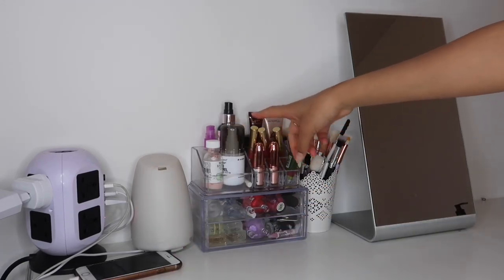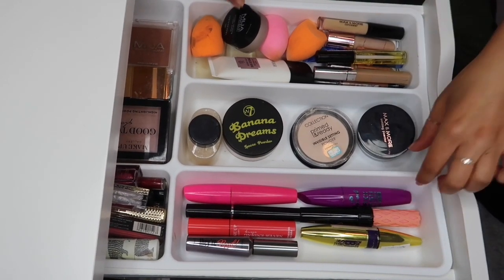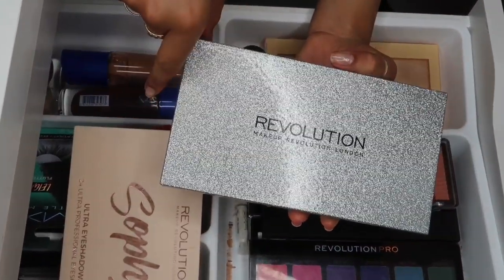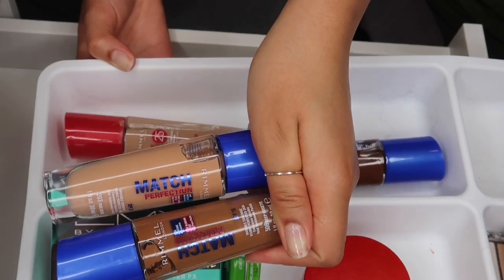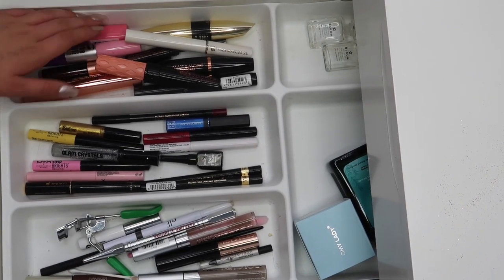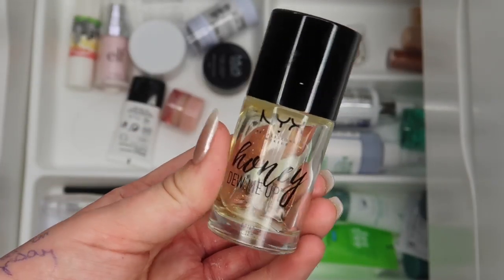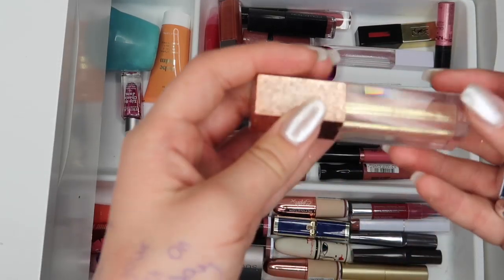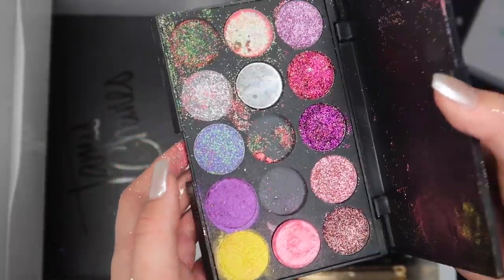14 year olds makeup collection *massive*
hey guys this is our new video ! we hope you enjoyed . Also watch till the end for extras/bloopers  also go follow our Instagram @itslucyandsophie for updates on when we post, extras and future videos (like Q&A s). Xx